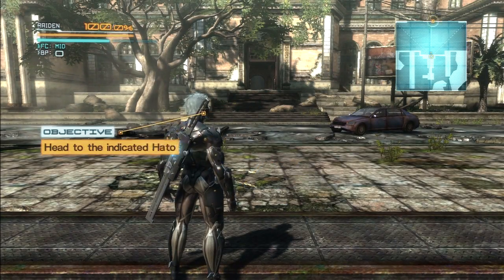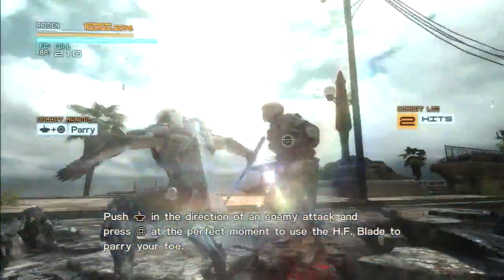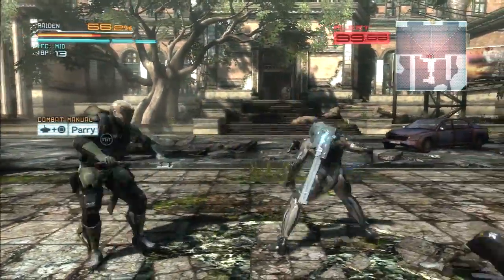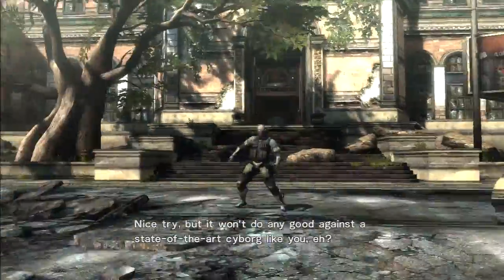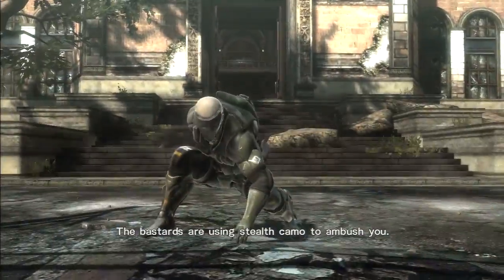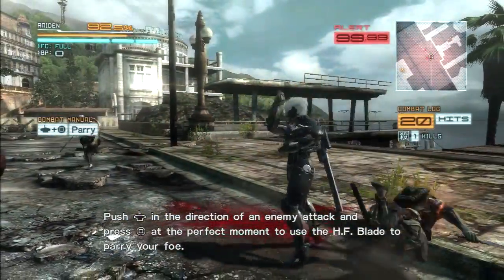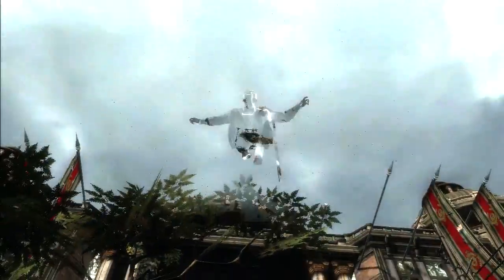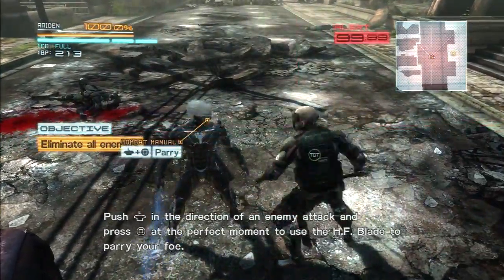Metal Gear Rising Revengenace Demo - Basic Tutorial for Newcomers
Just some tips and tricks on how to be a bad ass in the Metal Gear Rising Revengeance demo. Discovered some moves I missed in this video? Post them in the comments below!